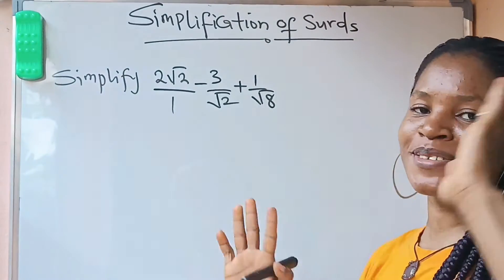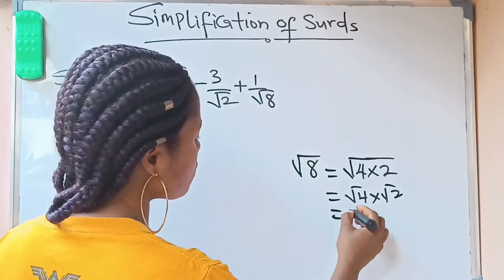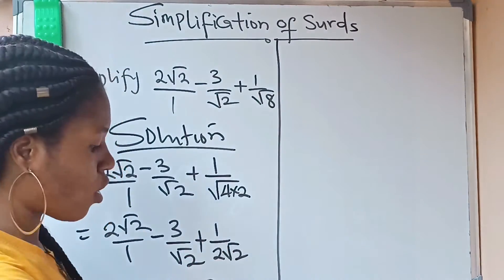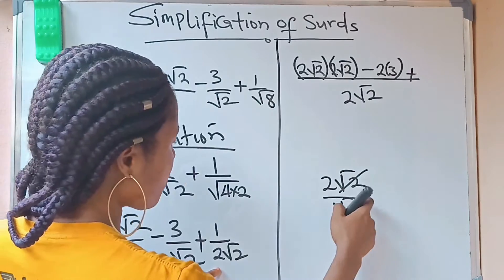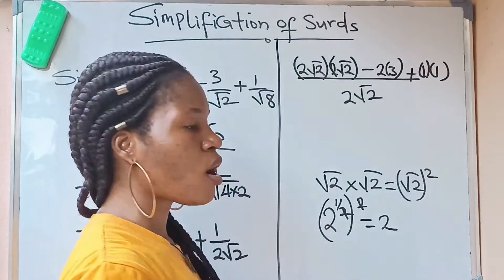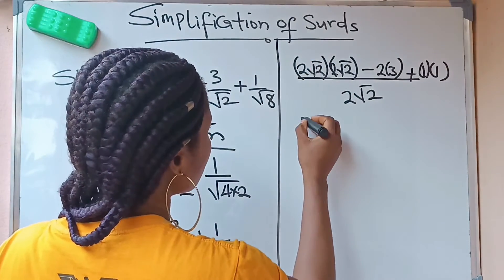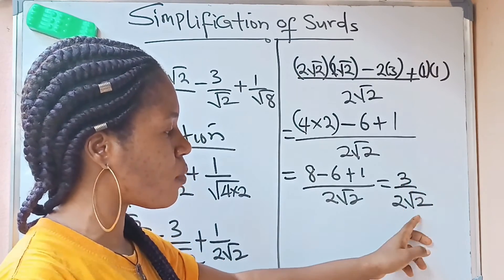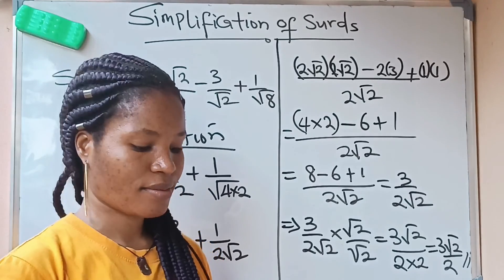How to simplify SURD with fractions.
Surds with fractions in maths can be solved by simplification and then addition and subtraction of the surds as the case may be.
Rationalization of the result if need be isn't left out.